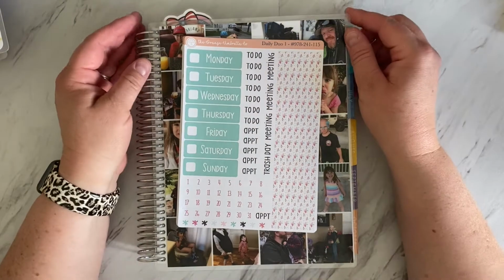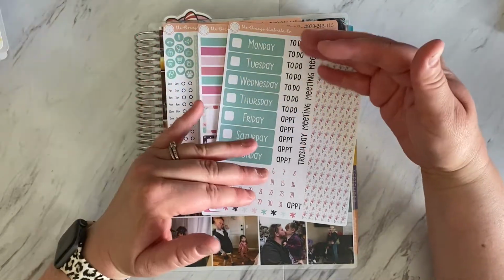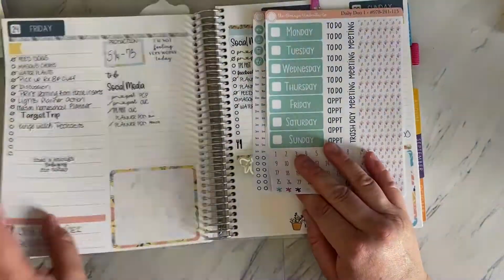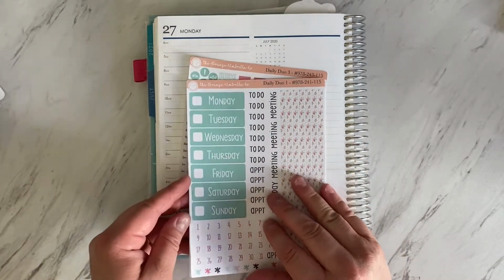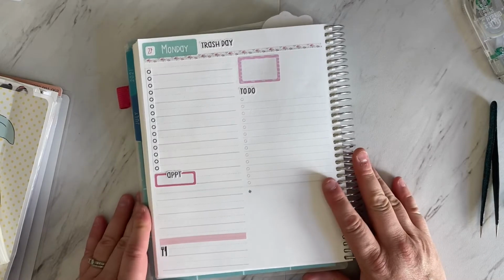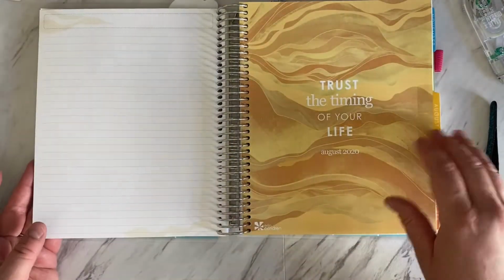Plan with me Daily Duo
I am planning for next week in my Daily Duo planner, using a kit from Orange Umbrella company.  If you have any questions or comments feel free to drop them for me below.